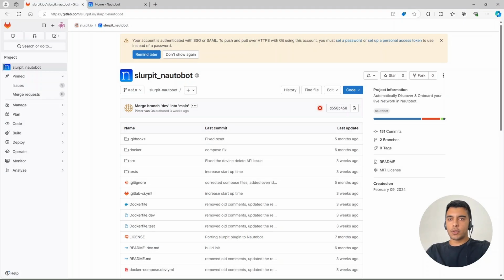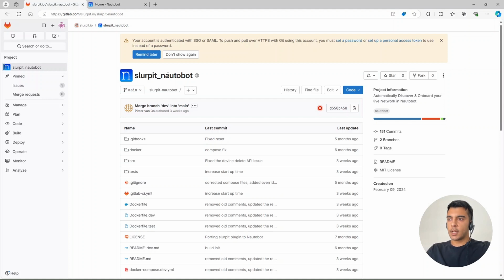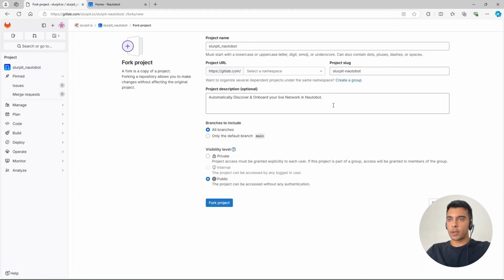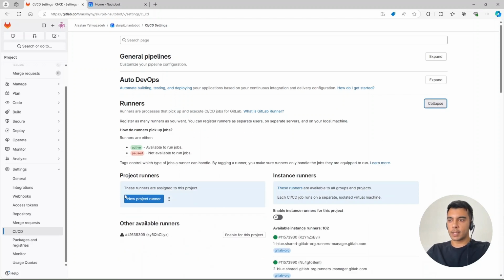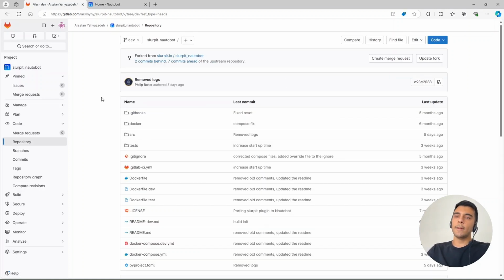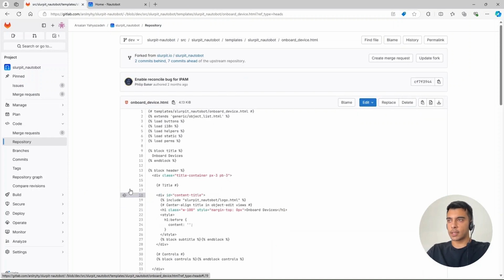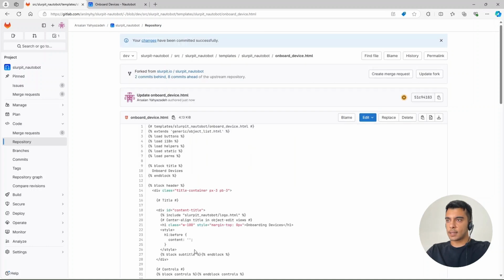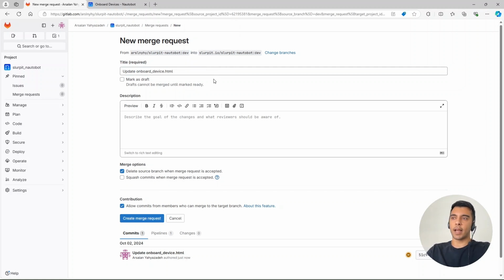Nautobot Plugin Contribution Tuturial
Learn how to submit a merge request to contribute.